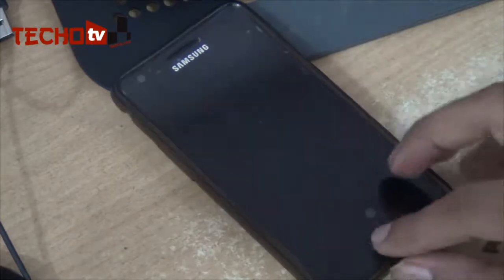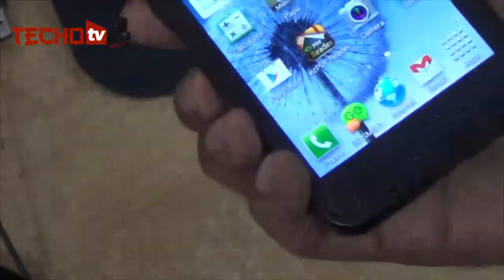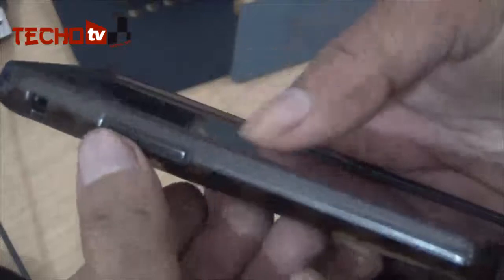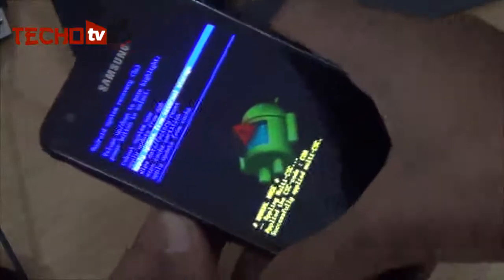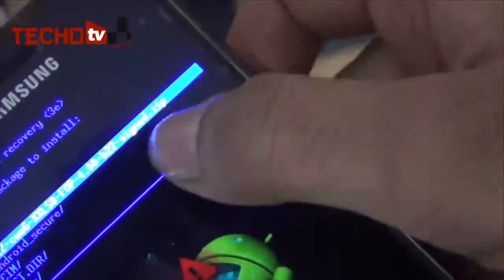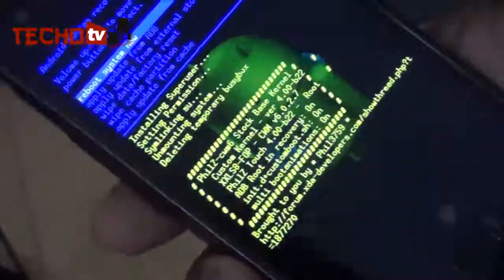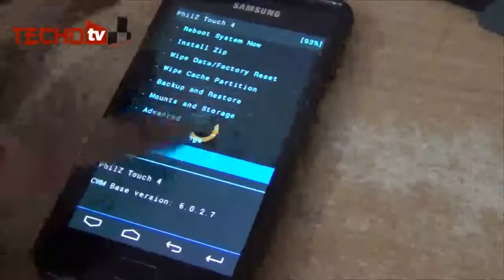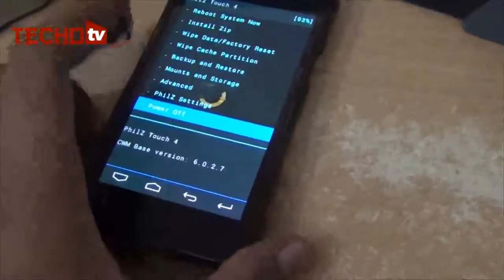Root XWLS8 or XXLS8 Jelly Bean on Galaxy S2 Android 4.1.2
Do not root your phone if you don't know why and what of rooting.